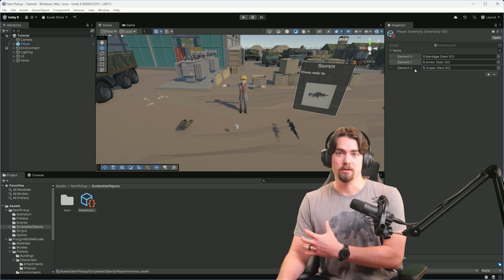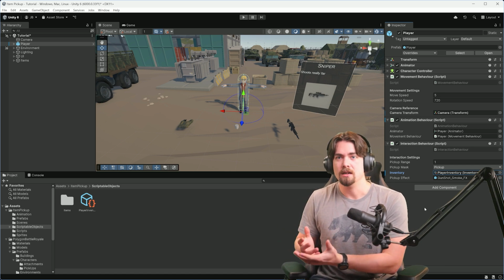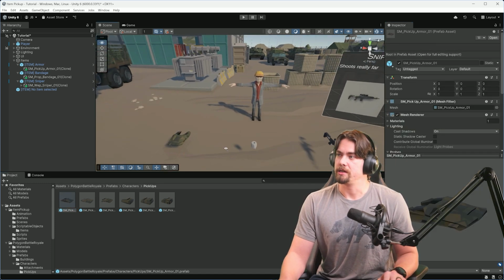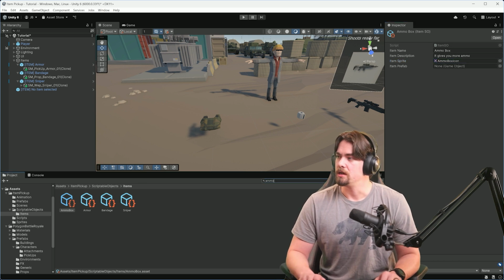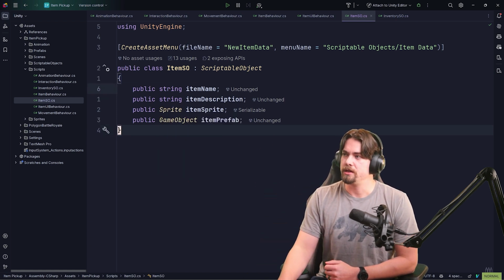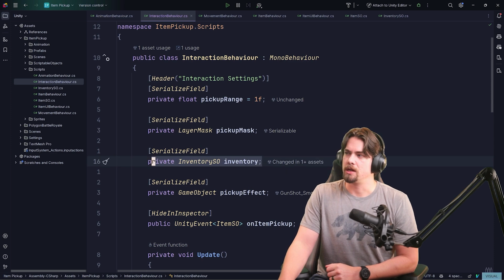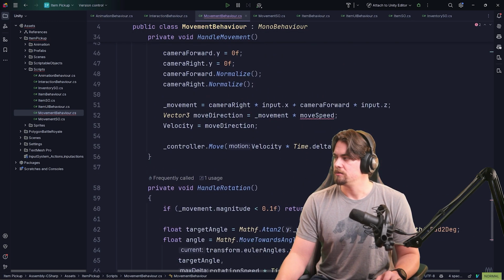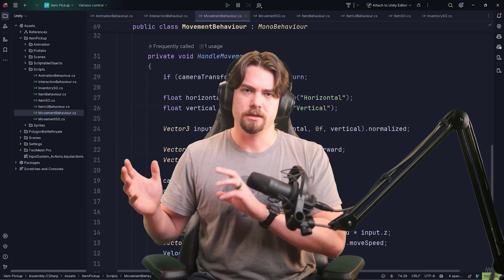ScriptableObjects vs MonoBehaviours vs GameObjects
What's the difference and how do they work together?